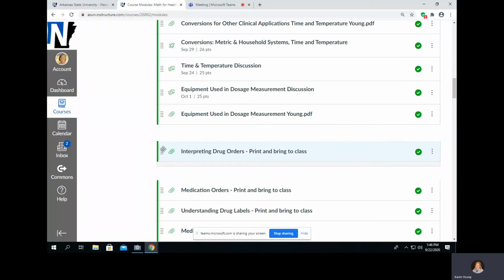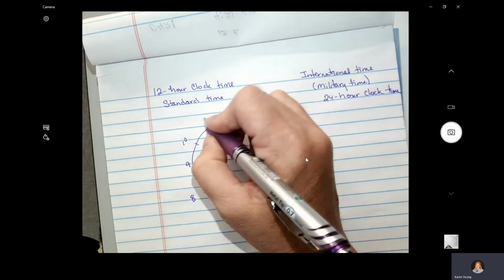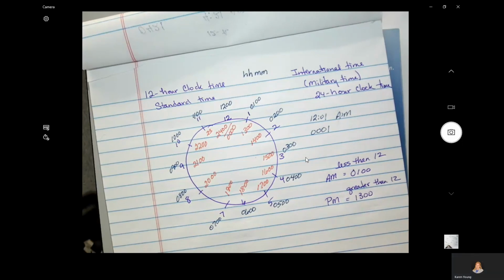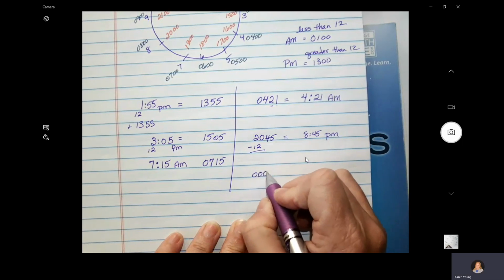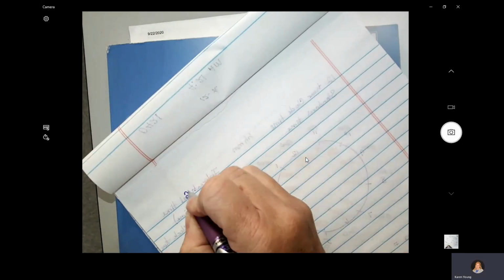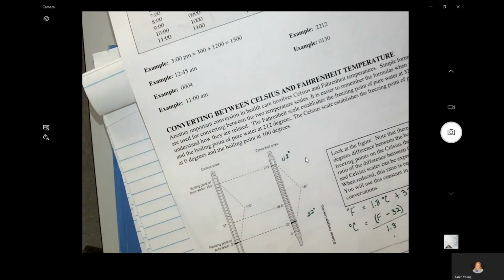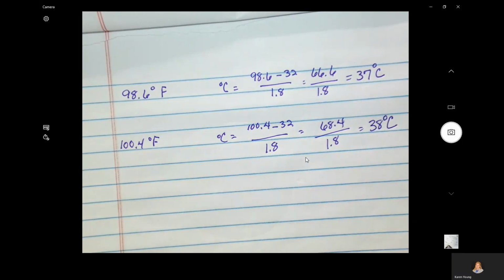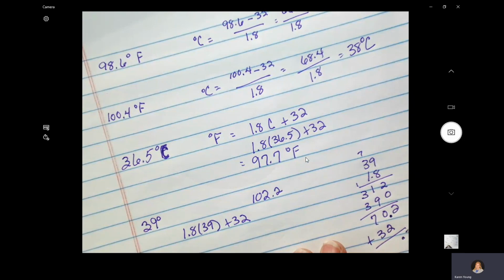MATH12131 J2 22 SEPT 20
ASU Newport Recorded Lecture September 22, 2020